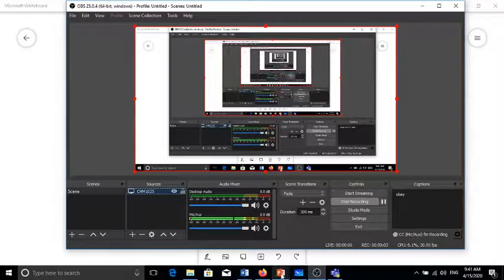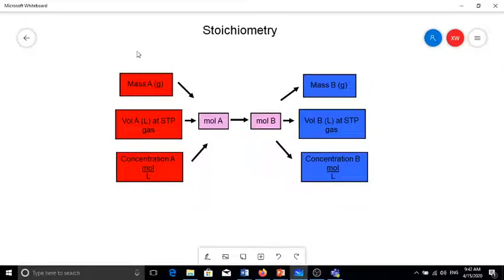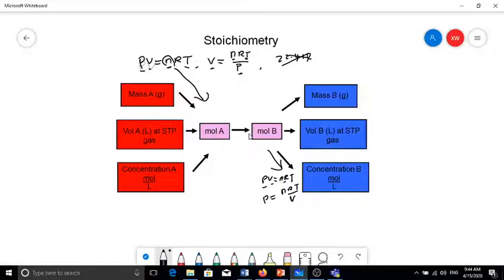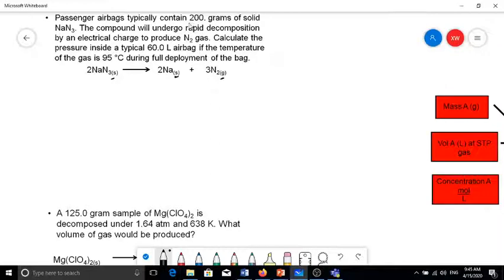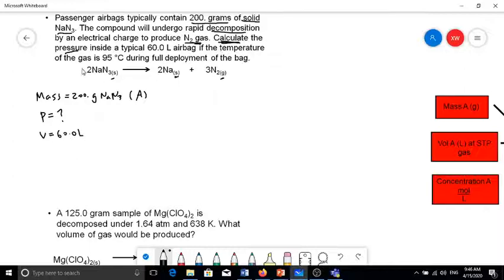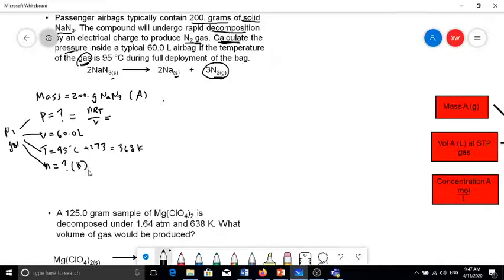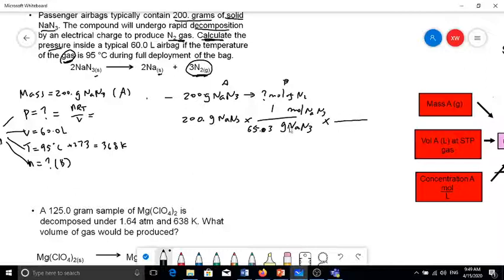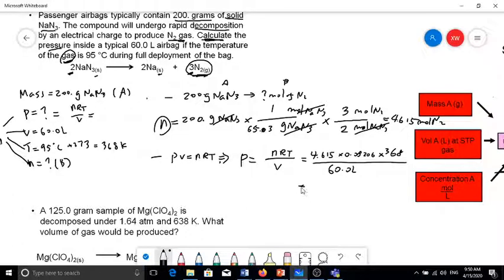Module 11 Lecture PPT 26 Gas Law in Stoicheometry 1 revised